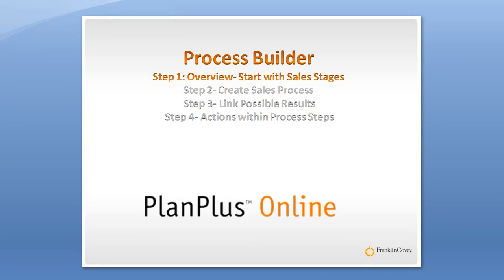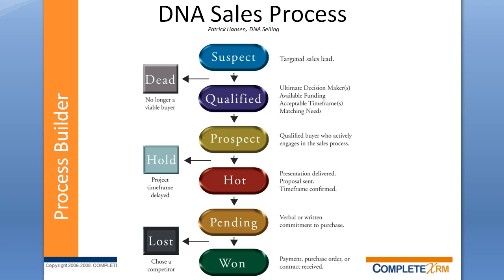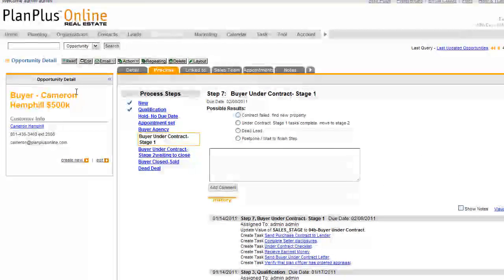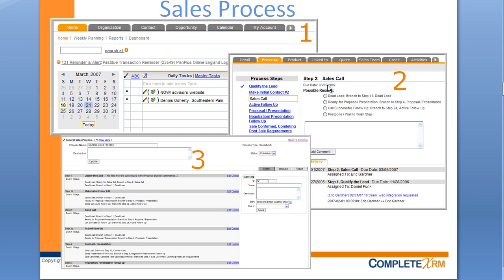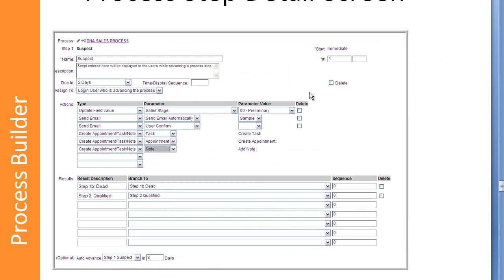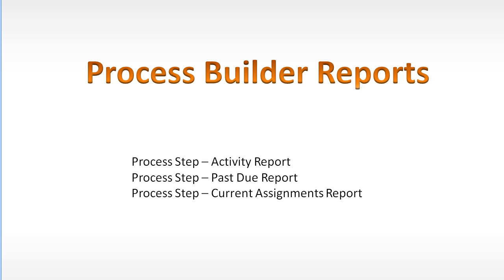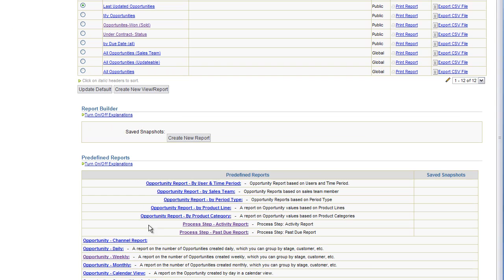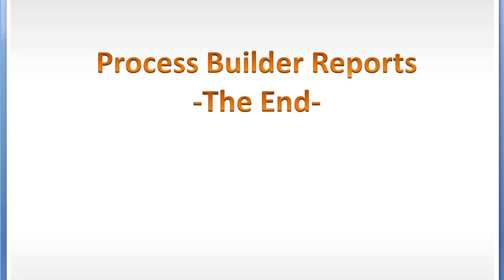PlanPlus Process Builder Summary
Process Builder by PlanPlus Online